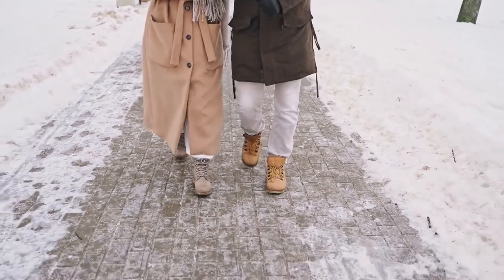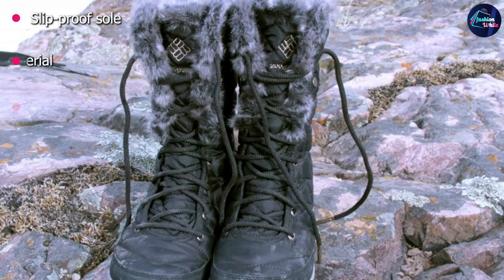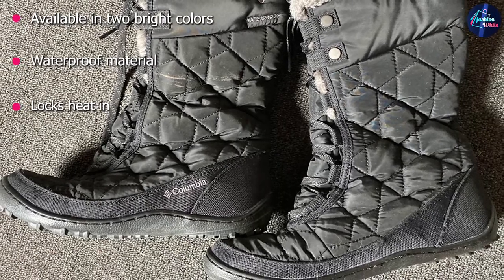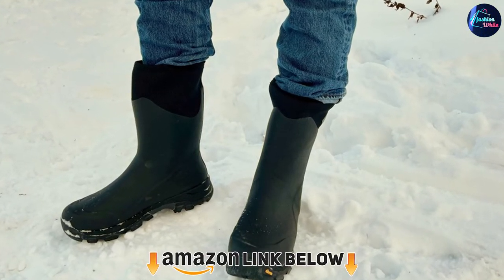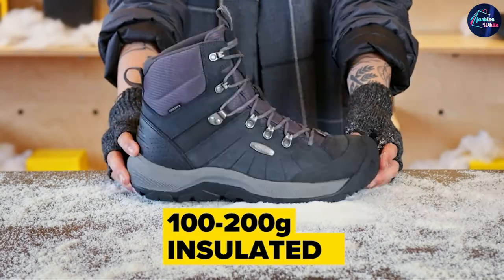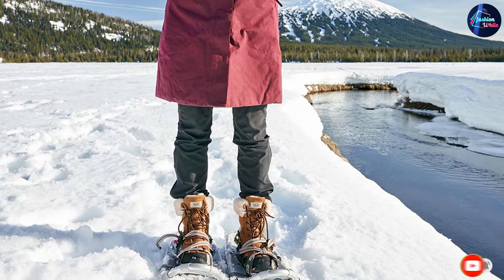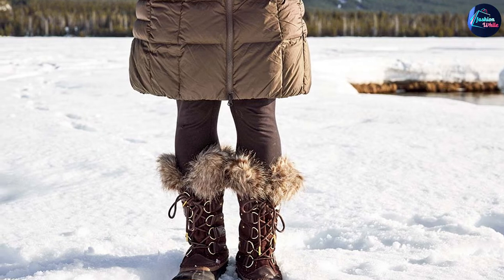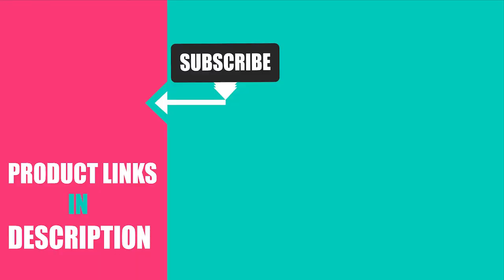Top 10 Winter Boots for Women in 2024 (Best Picks)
Links to the Best Winter Boots for Women we listed in today's Women Winter Boots Review video & Buying Guide:

1 . Columbia Heavenly Slip II Omni-Heat Boot
2 . Polar Products Womens Winter Thermal Snow Boot
3 . Women’s Cascara Omni-Heat Boot
4 . Sorel Women's Caribou Boots
5 . Muck Boot Women's Arctic Ice Mid
6 . Keen Women's Revel IV Polar Boot
7 . Sorel Women's Tivoli IV Tall Boot
8 . Ugg Women's Adirondack III Boots
9 . Joan of Arctic Waterproof Boot
10 . Columbia Women's Ice Maiden II
What are the Best Women Winter Boots in 2024?

In today's video we reviewed the Top 10 best Women Winter Boots on the market in 2024. We made this list based on our personal opinion and we ranked them in no particular order, after doing our research based on their prices, quality, durability, brand reputation and many more.

After watching this video you will know which are the best budget, top selling and top rated Women Winter Boots on the market today.

If you choose from this list you can be sure that you buy one of the best Women Winter Boots available today.